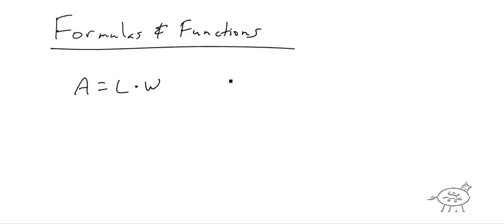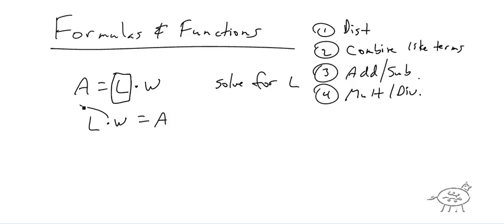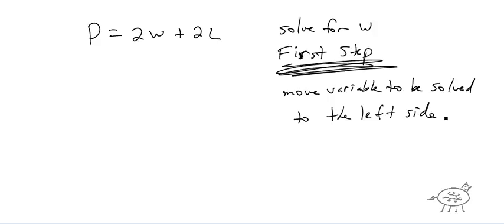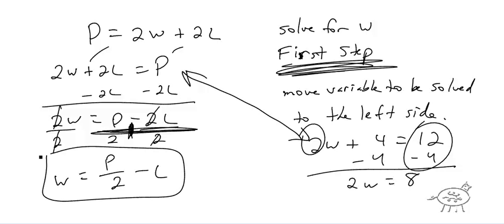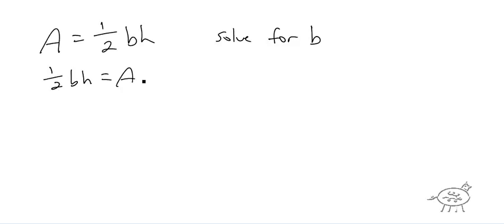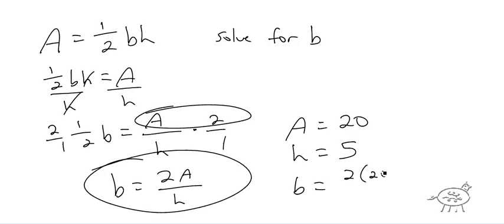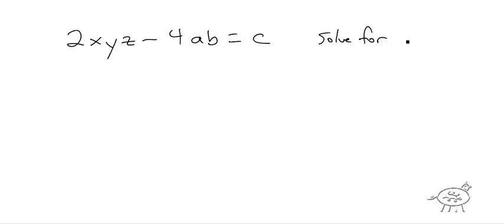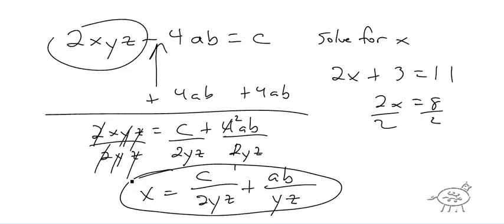M117 3 Formulas and Functions